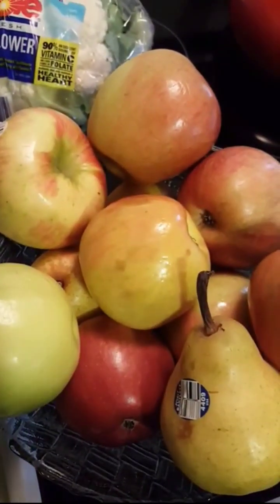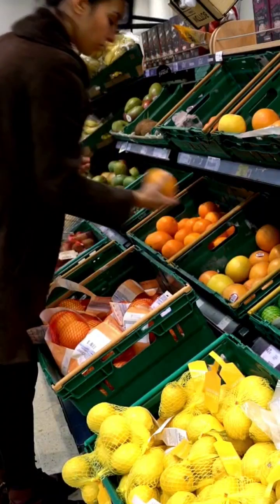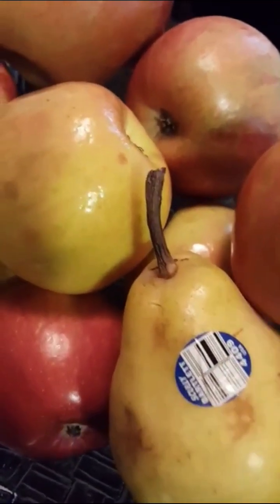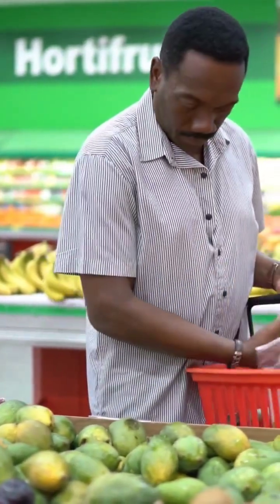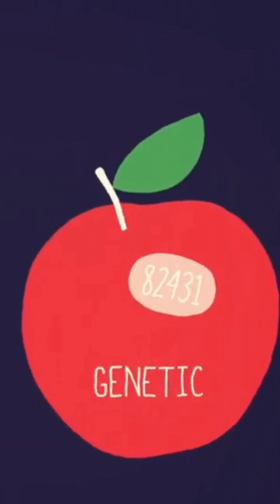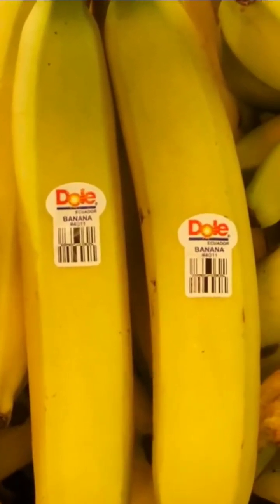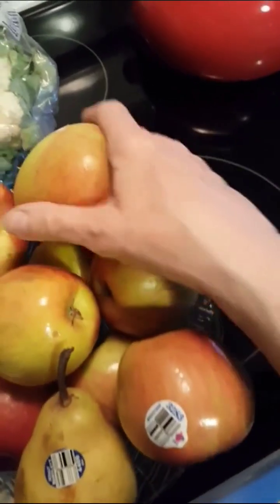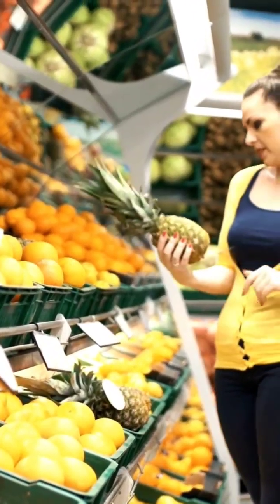Decoding Produce Stickers: What Do They Really Mean? | Factastic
In this informative video, Factastic explores the secrets behind the little stickers found on fruits and vegetables in grocery stores. This video explains what the PLU code on the stickers means and how it provides information about the produce we're buying, such as whether it's conventionally grown, organic, or genetically modified, and what type of produce it is. The video also touches on how the last four digits of the code can be useful in tracking the origin of the produce and ensuring food safety. This video is a must-watch for anyone who wants to learn more about their food and make informed decisions while shopping at the grocery store.